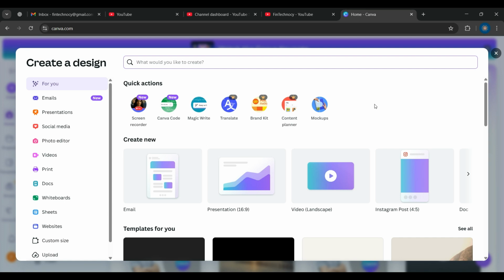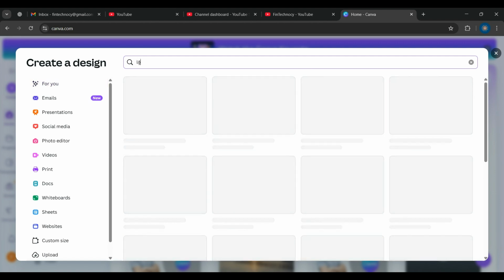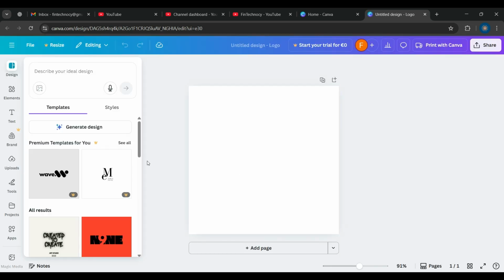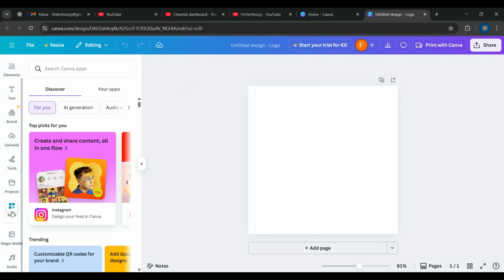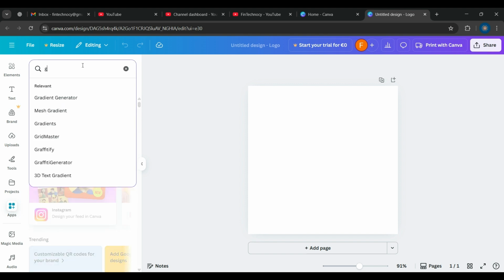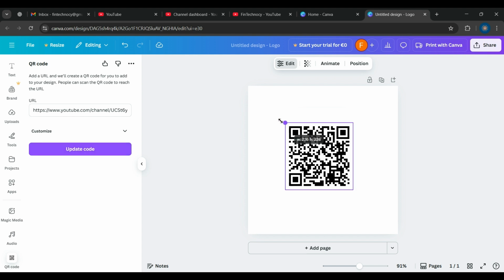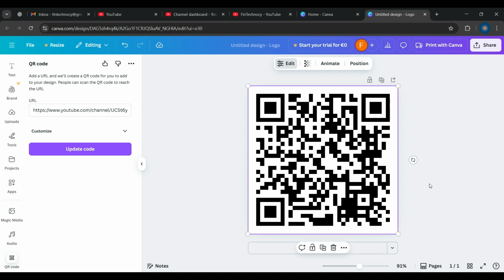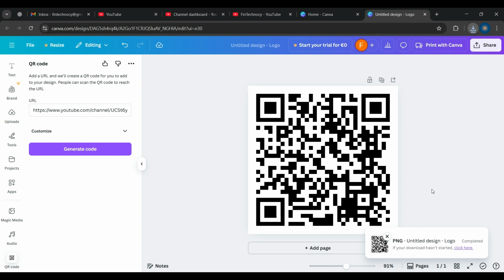How to create a QR Code in Canva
Learn how to create a QR Code in Canva in just a few simple steps! This tutorial will guide you through generating a QR code for your website, social media, or any link, and adding it seamlessly to your Canva designs. Perfect for marketing, presentations, and promotions.

📌 What you’ll learn in this video:

How to generate a QR Code in Canva

How to customize it and integrate it into your design

Tips to make your QR Code look professional and effective